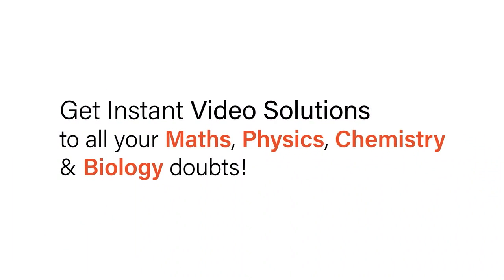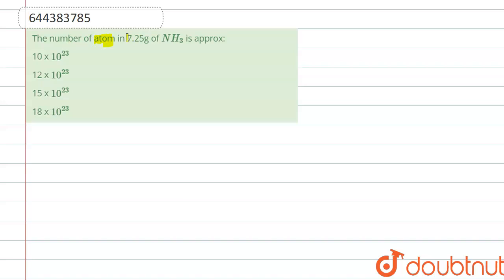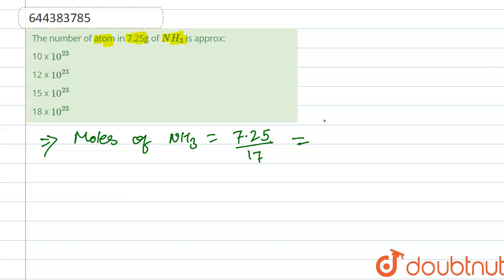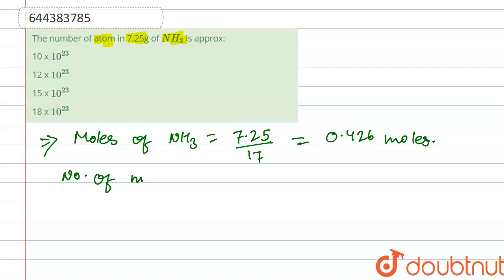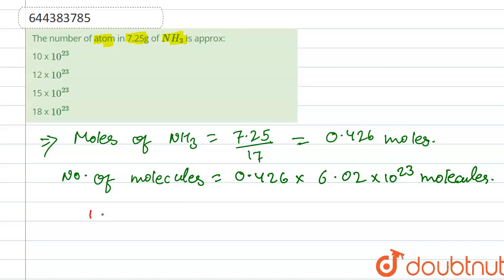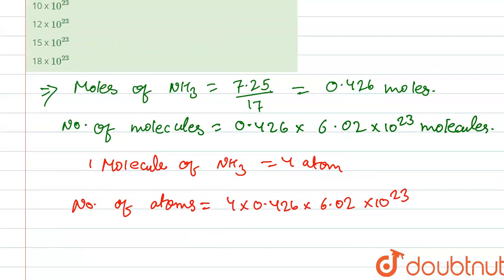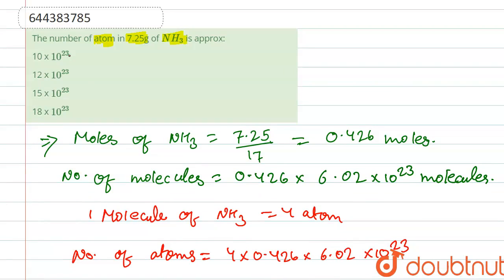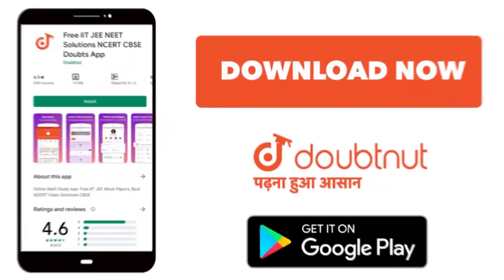The number of atom in 7.25g of NH_3 is approx:\n | 12 | TEST 6 | CHEMISTRY | AAKASH INSTITUTE EN...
The number of atom in 7.25g of NH_3 is approx:\n
Class: 12
Subject: CHEMISTRY
Chapter: TEST 6
Board:IIT JEE

👉 Have Any Query? Ask Us.